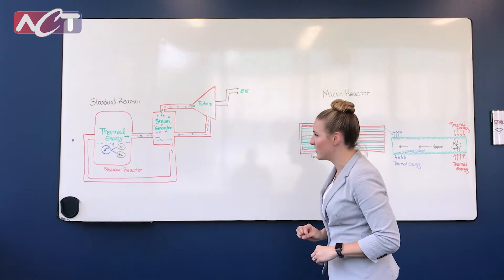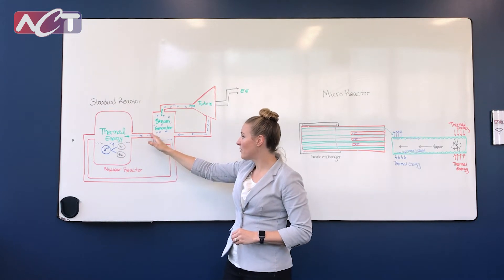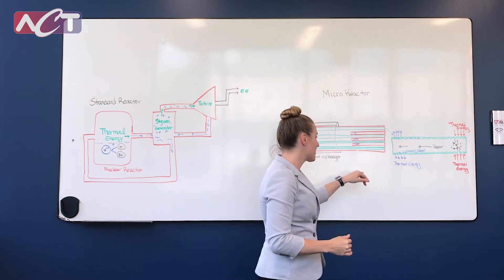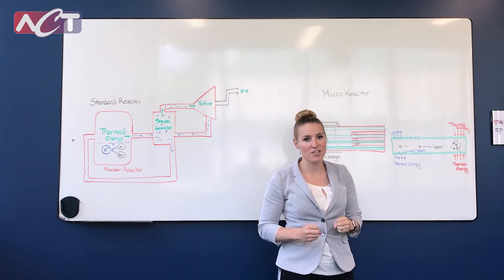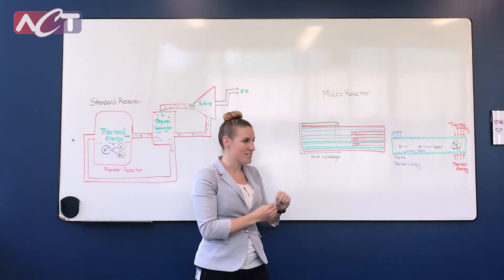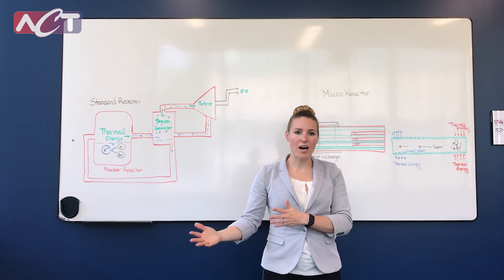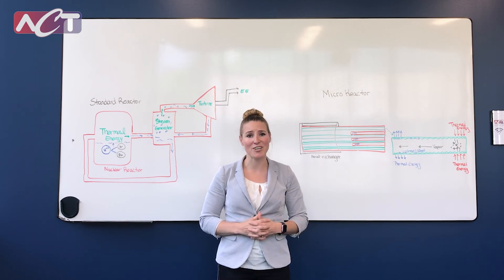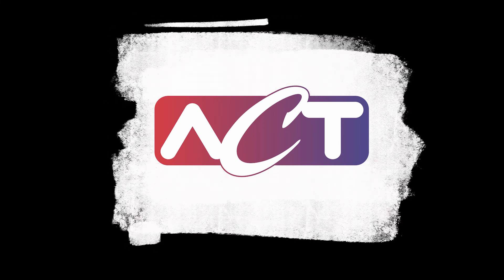Why We Shouldn't Fear Nuclear Energy Options | Micro-Reactors | Engineers With Markers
Lead Sales Engineer, Kim Mankosa, guides us through the future path of nuclear power and renewable energy. With respect to the near-catastrophic meltdown of Three Mile Island in Central Pennsylvania, Mankosa reassures us that new and more reliable cooling solutions will provide safer use of Nuclear Energy. Several heat pipe variations are potential solutions.

High-temperature heat pipes are used to passively and safely transfer the heat (fission power generated) from the reactor core to the intermediate coolant.

ACT’s Alkaline Metal Heat Pipes have the capability to operate up to 1100̊C. They are, therefore; ideal for removing the heat from the reactor core – typically measured around 600̊C – at the highest temperature possible in the most efficient manner.

𝘼𝙙𝙫𝙖𝙣𝙘𝙚𝙙 𝘾𝙤𝙤𝙡𝙞𝙣𝙜 𝙏𝙚𝙘𝙝𝙣𝙤𝙡𝙤𝙜𝙞𝙚𝙨, 𝙄𝙣𝙘. is a premier thermal management company specializing in custom thermal solutions.